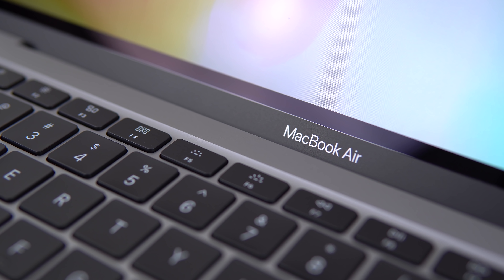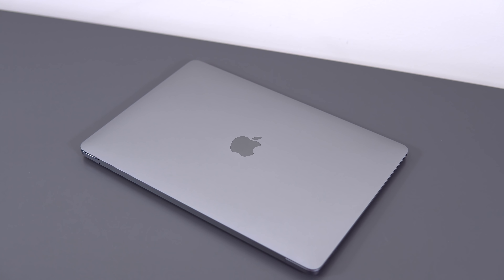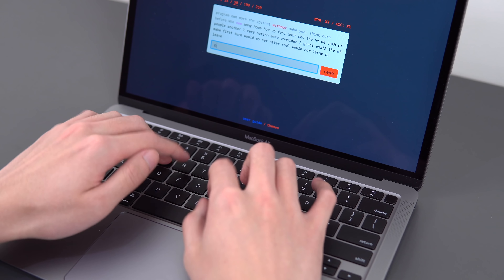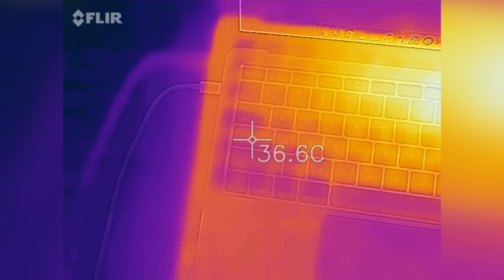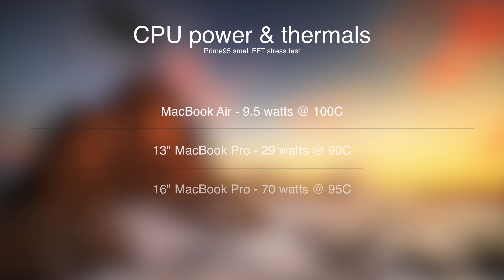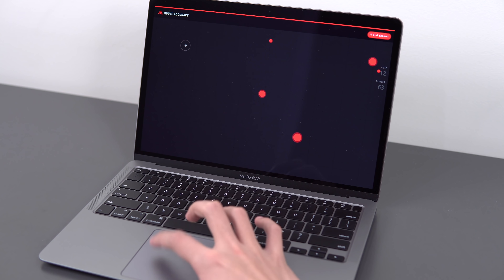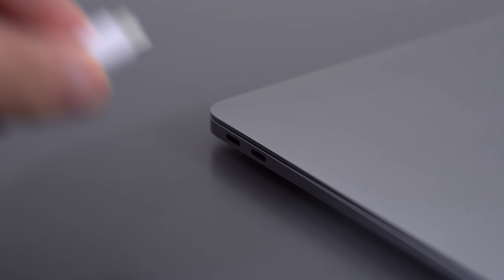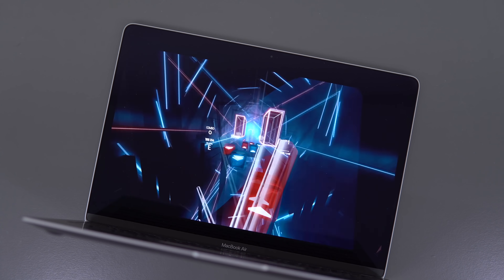2020 MacBook Air Review - The Best $900 Student Laptop!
Infinity Labs review of the new 2020 Apple MacBook Air with Intel 10th gen Ice Lake CPUs, the new Magic Keyboard and it's $200 cheaper now!